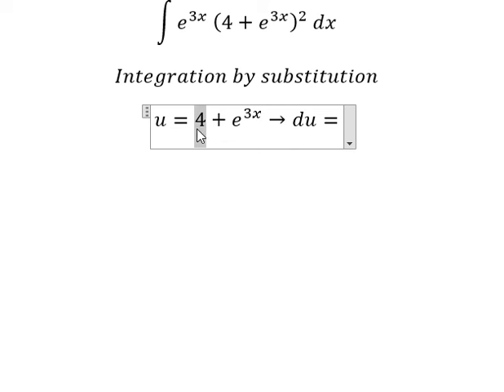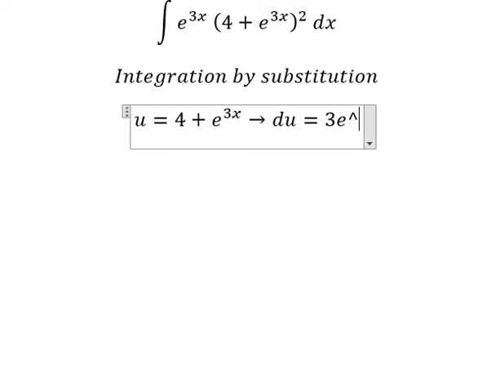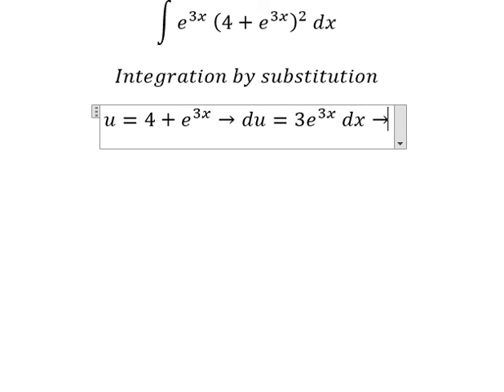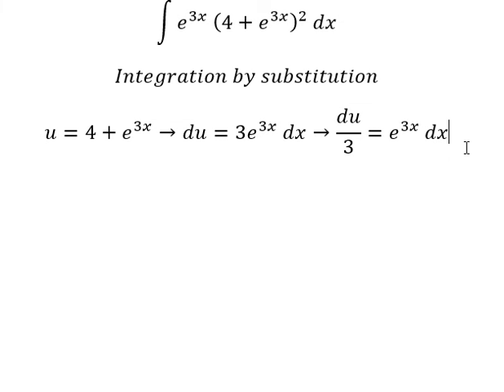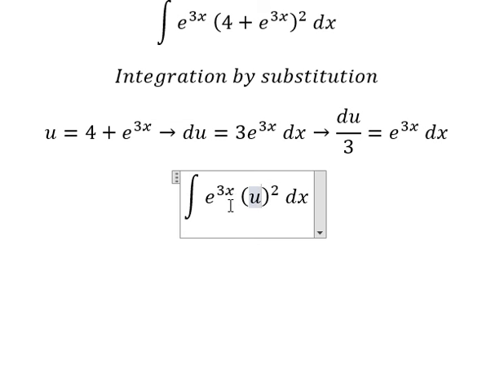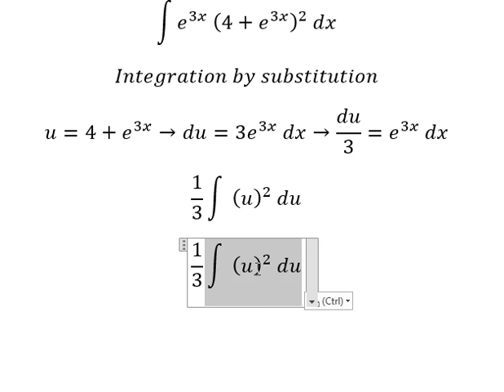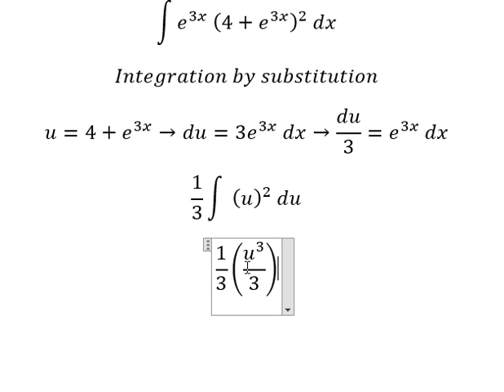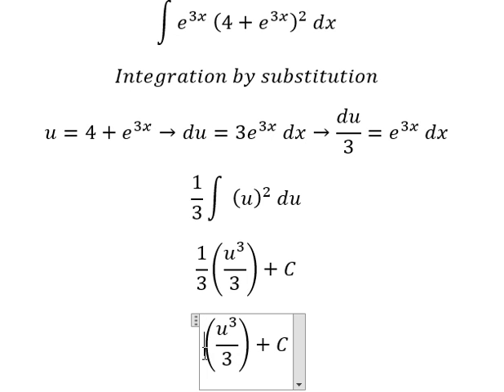Calculus Help: Integral ∫ e^( 3x) (4+e^3x )^2 dx - Integration by substitution - Techniques